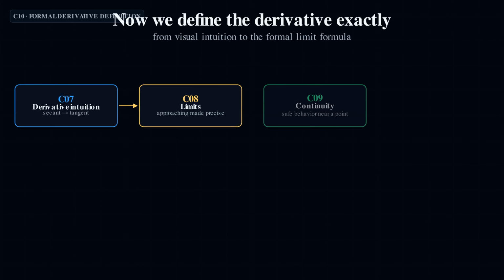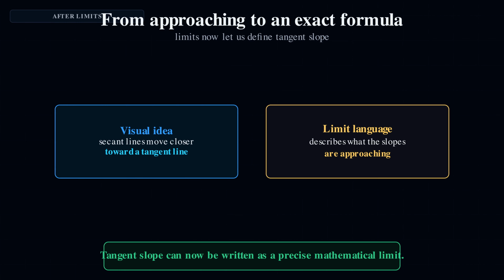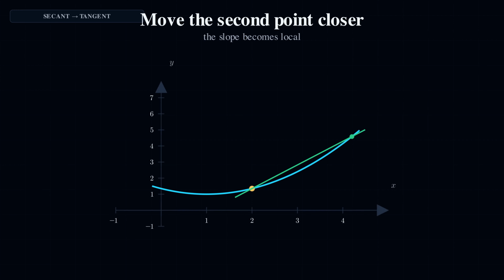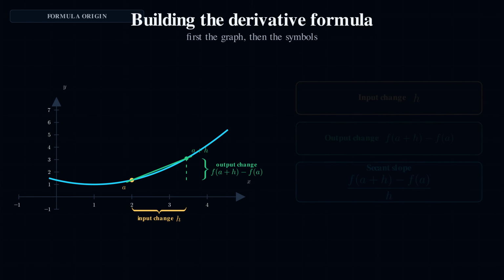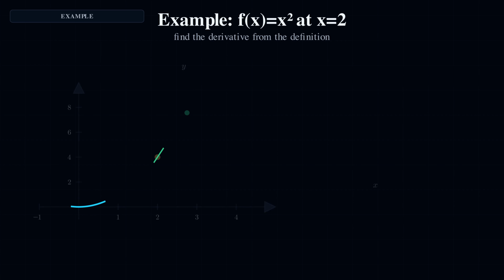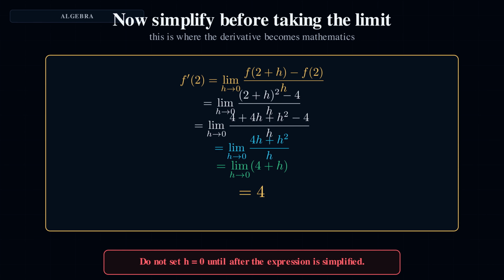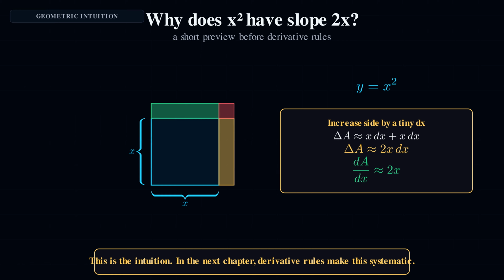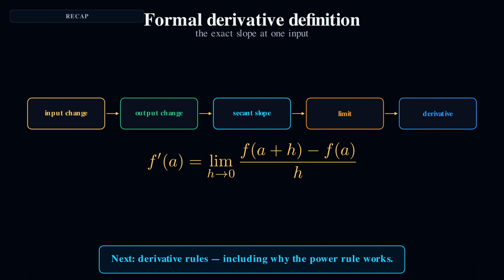Why the Derivative Uses Limits | Formal Definition Explained - chapter 10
In the previous chapters, we saw the derivative visually as a tangent slope. Then we studied limits, because tangent slope depends on the idea of approaching. Now we are ready to define the derivative formally.

In this chapter of The Maths Academy Calculus Complete Master Course, we build the derivative definition step by step from a graph.

You will learn:

• Why derivatives need limits
• How secant slopes become tangent slopes
• What h means in the derivative formula
• What f(a+h) − f(a) means visually
• Why the derivative is a limiting slope
• How the formal definition of derivative is created
• How to compute f′(2) for f(x)=x²
• What f′(2)=4 actually means
• Why x² naturally leads toward 2x
• How this prepares us for derivative rules

The derivative is not just a formula. It is the exact slope of a function at one input, created by letting nearby secant slopes approach a limiting value.

The Maths Academy — cinematic mathematics, explained from the ground up.